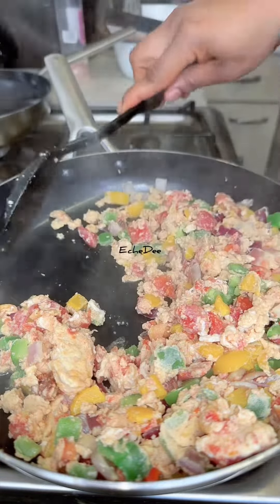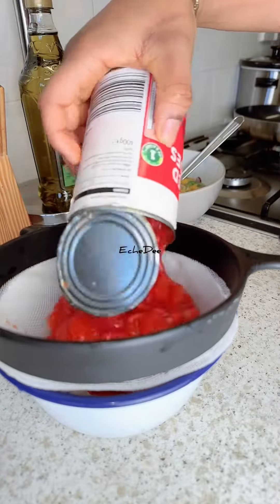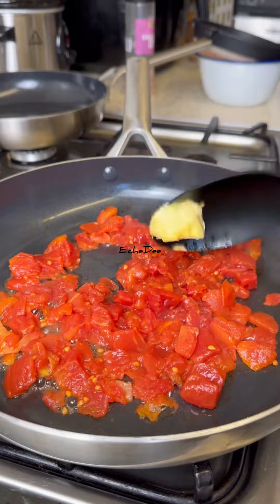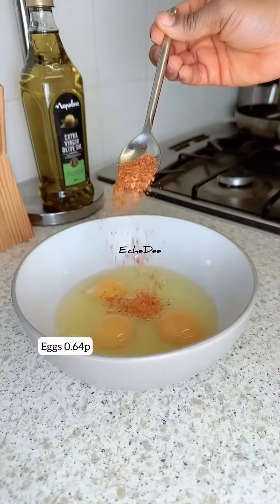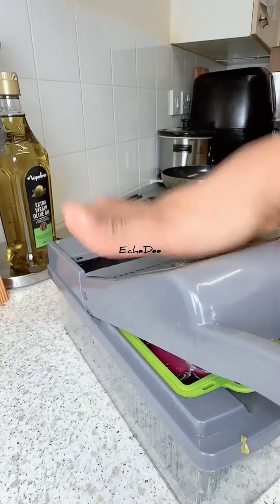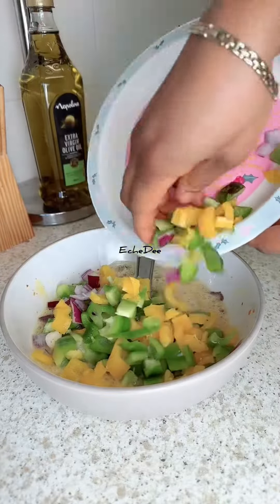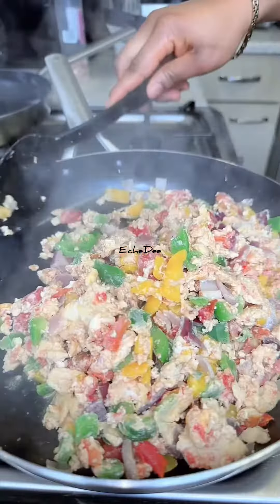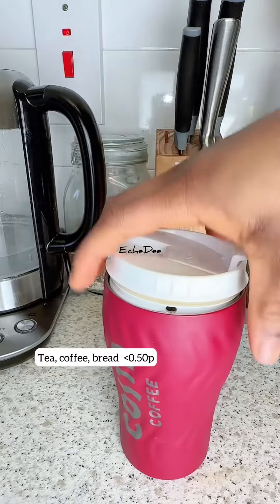£2 breakfast for family of 5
For the items I use and love ❤️